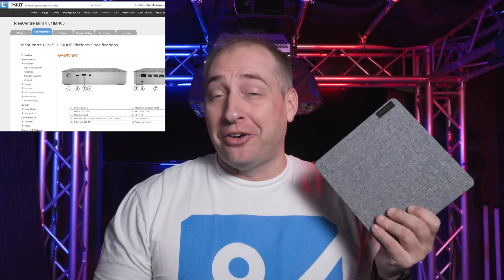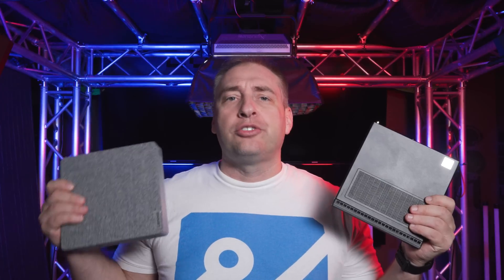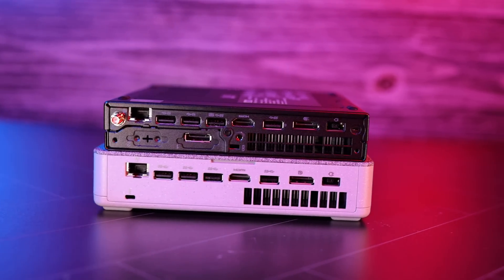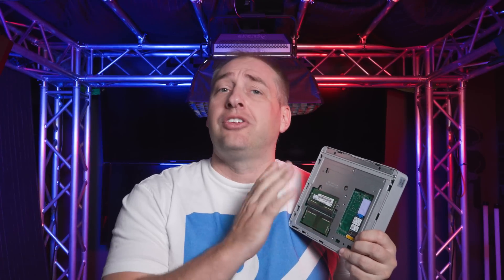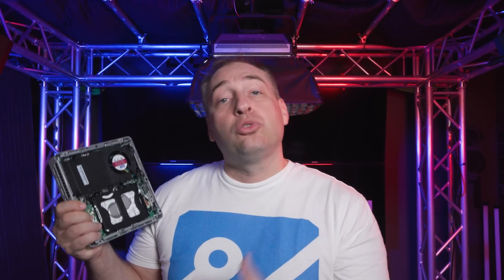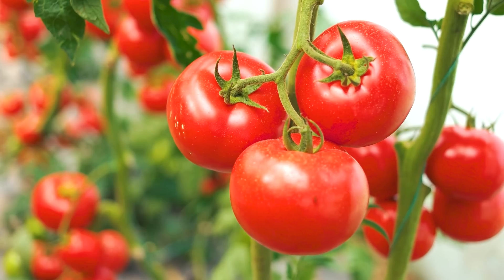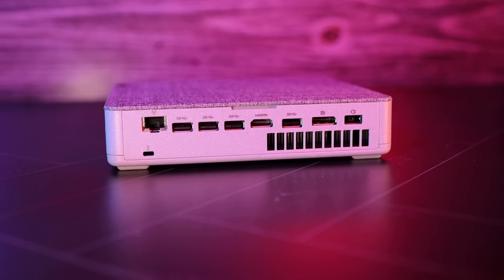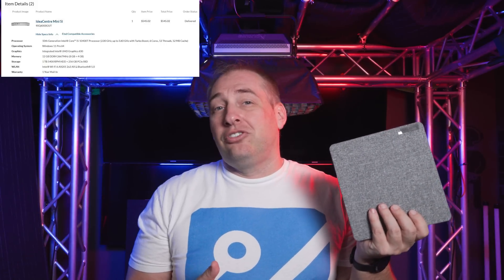No way! Lenovo IdeaCentre Mini 5i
In our Lenovo IdeaCentre Mini 5i review, we see how Lenovo quite literally flipped a ThinkCentre and made it less serviceable for "good" looks. Still, it is a great value.

Other STH Content Mentioned in this Video

Timestamps
00:00 Introduction
01:40 External Hardware Overview
04:21 Internal Hardware Overview
10:12 IdeaCentre vs. ThinkCentre
11:32 Performance and Power Consumption
13:17 Pricing Comparison
16:40 Windows 11 Pro Included
17:11 Wrap-up